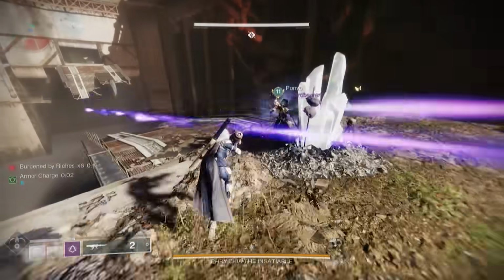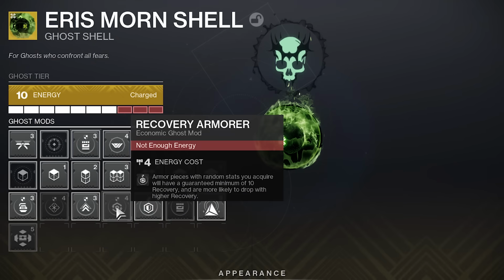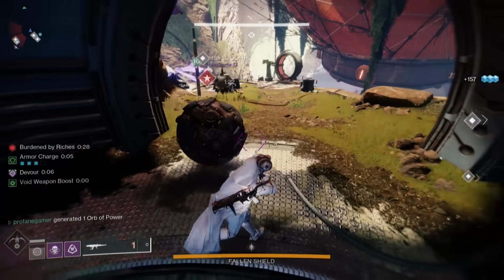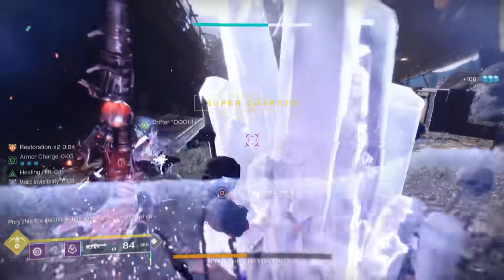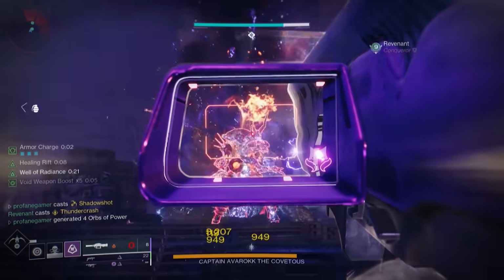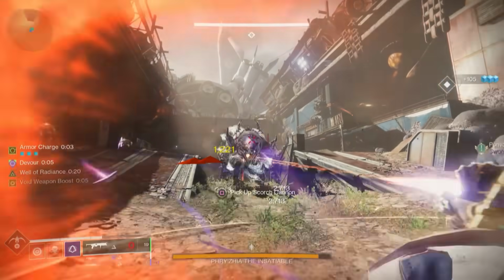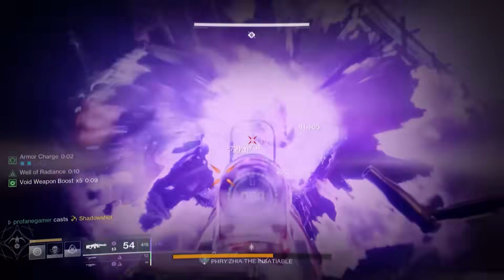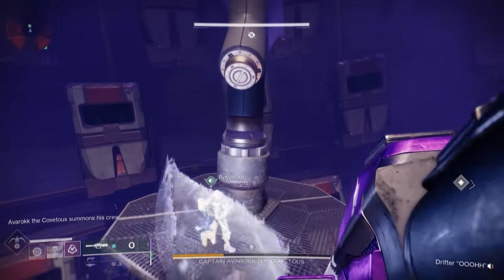DO THIS NOW... The BEST High Stat Artifice Armor Farm is BACK! EASY End Game Armor Farm! | Destiny 2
DO NOT MISS OUT! THIS WEEK ONLY! FAST & EASY HIGH STAT ARTIFICE ARMOR FARM!

This Week The Grasp of Avarice returns as the Featured Dungeon Rotator with it's Master version offering the Best High Stat Artifice Armor Farm in Destiny 2 Lightfall! This will be the Perfect Chance to finish those God Tier Builds with Grasp of Avarice Artifice Armor! Destiny 2 Season of Defiance. Destiny 2 Season of the Witch. Destiny 2 Lightfall. Destiny 2 Grasp of Avarice. Destiny 2 Artifice Armor.

Time Stamps:
00:00:00 - Overview
00:00:30 - Artifice Armor Explained
00:01:10 - Ghost Focusing Mods
00:01:30 - Encounter Rewards
00:02:00 - Master Dungeon Modifiers
00:02:30 - Best Weapons and Loadouts
00:03:00 - First Encounter Details
00:05:00 - Final Boss Encounter Details

🎮 HELPFUL LINKS 🎮

Profanendobscene

Profanendobscene